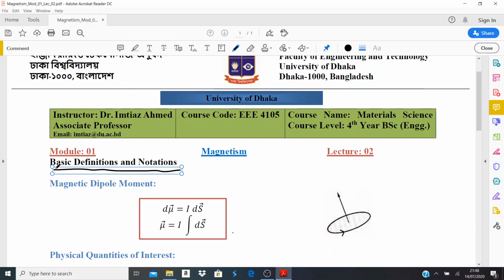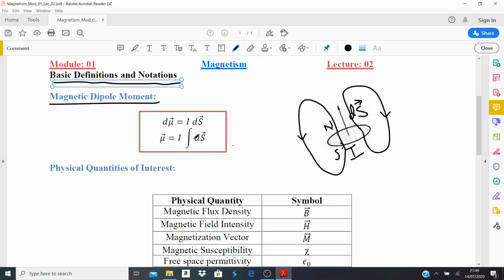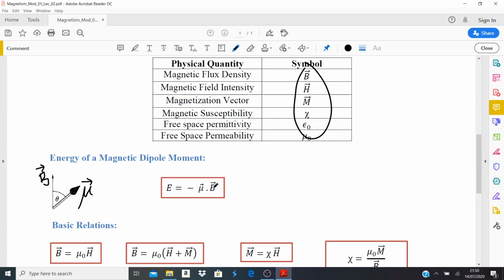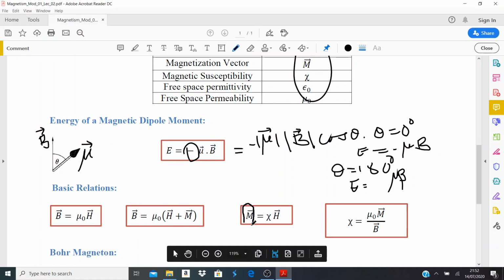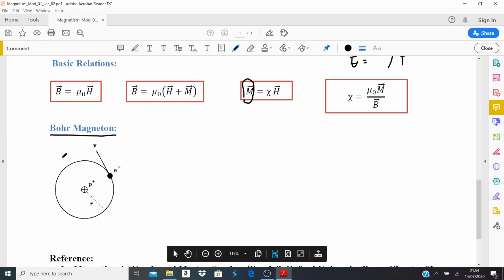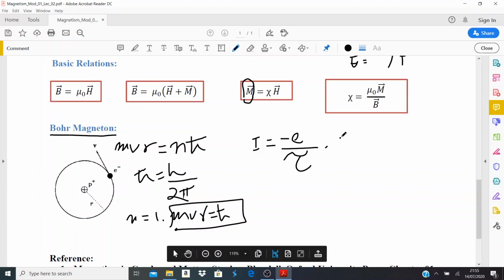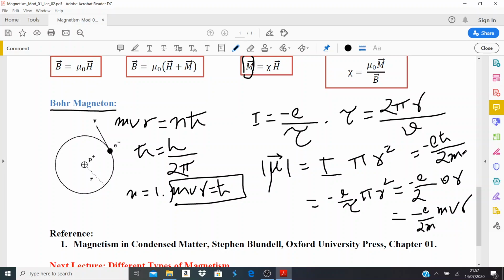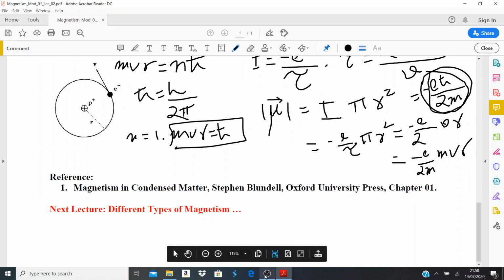Magnetism Mod 01 Lec 02